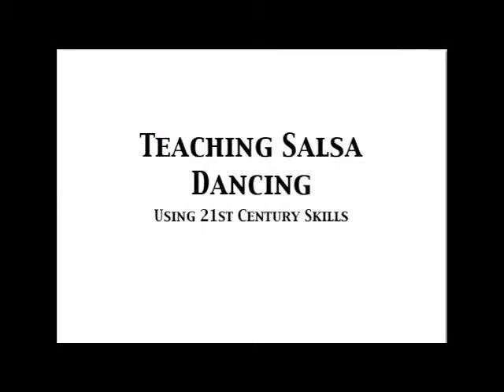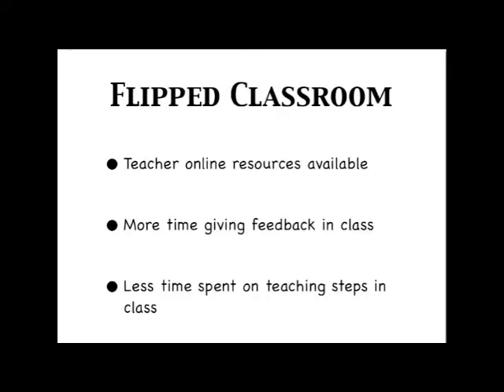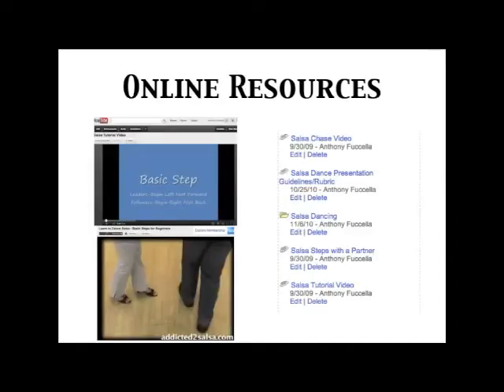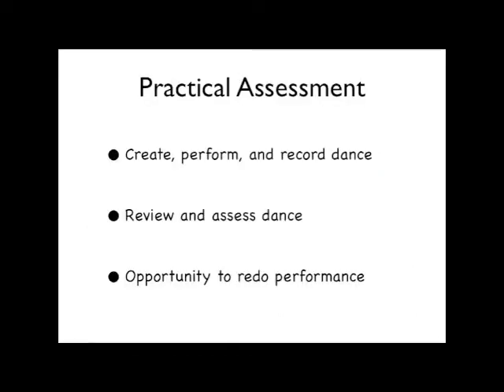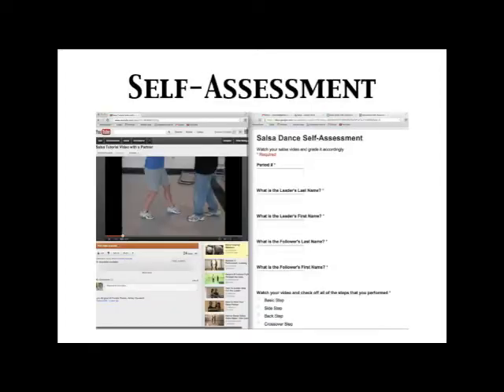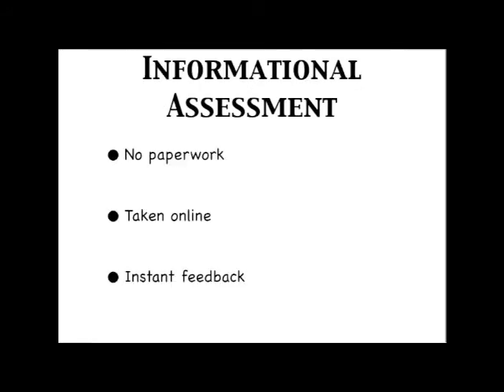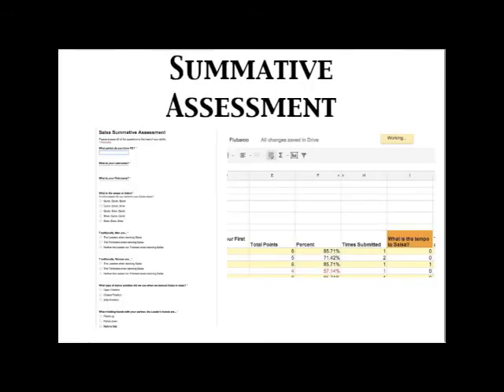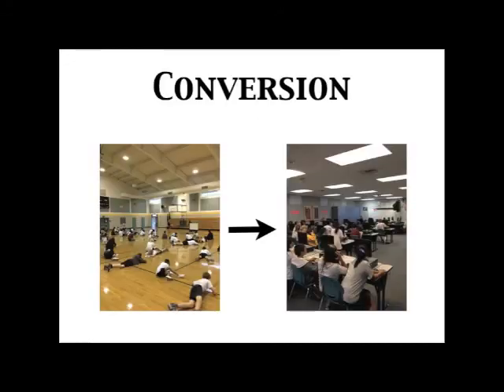Teaching Salsa with Technology